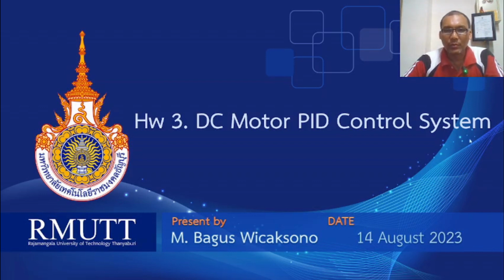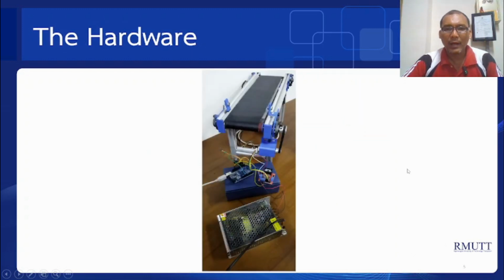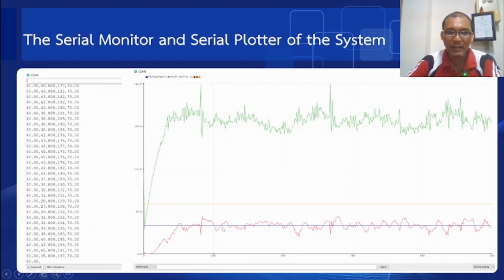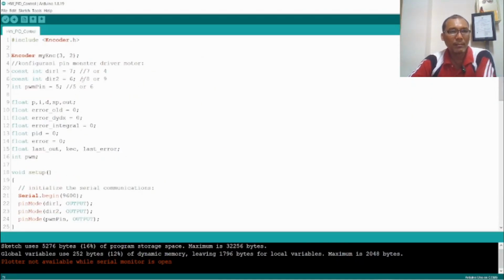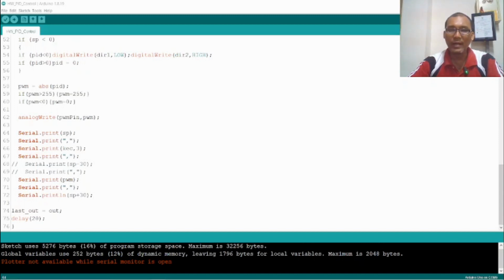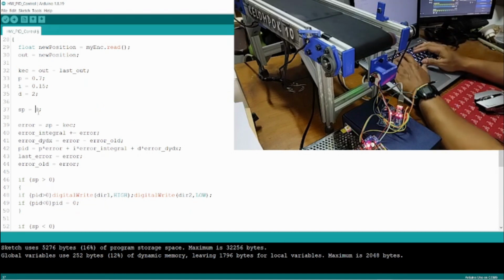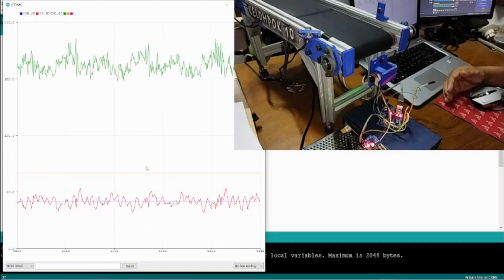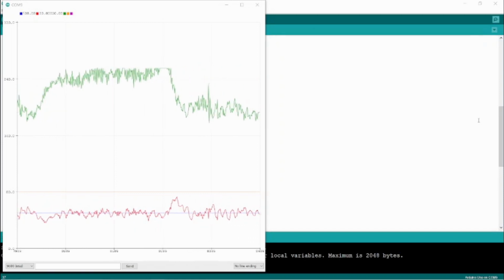Control DC Motor using PID controller via Arduino Microcontroller